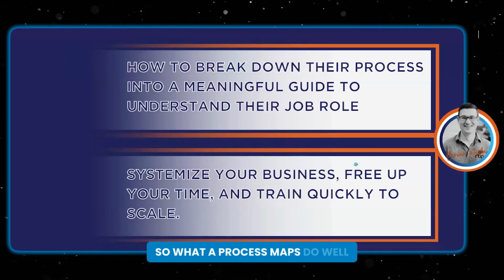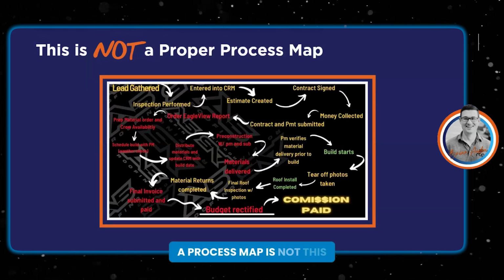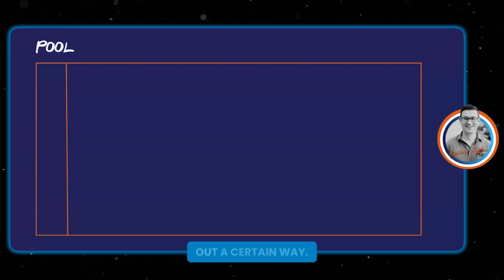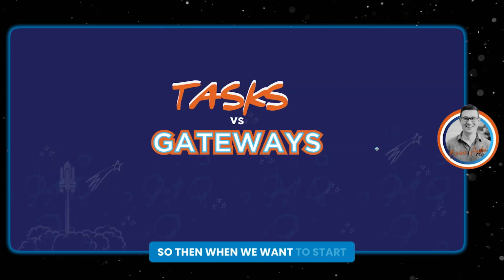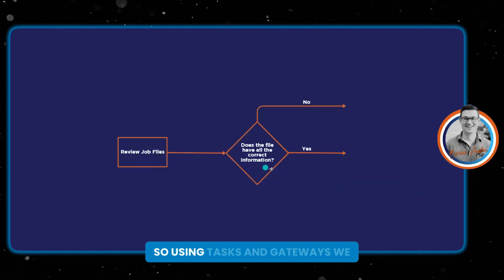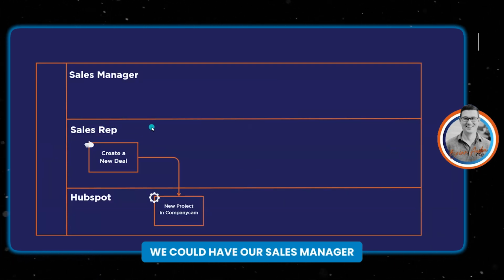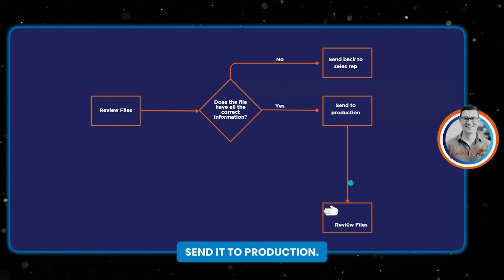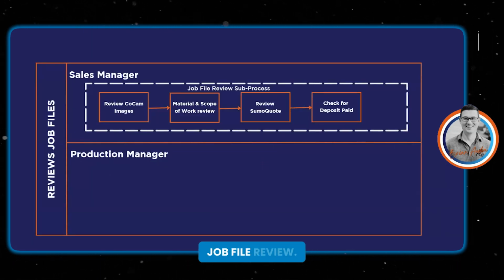Scaling Your Roofing Business with Process Maps, BPMN, and HubSpot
🚀 Roofers: Scale Your Business Faster with the Power of Process Mapping! 🏠

Are you tired of repeating the same instructions to your team? Wish you could train faster, delegate more, and finally get your time back as an owner?

Discover how leading roofing companies are unlocking rapid growth with BPMN (Business Process Model Notation) and HubSpot! Brian Audia shares proven strategies from the trenches—strategies he wishes he had 16 years ago—to help YOU document, systemize, and automate your workflows for maximum efficiency and explosive scalability.

✅ Systematize your processes so everyone knows exactly what to do
✅ Train new hires in a fraction of the time
✅ Improve team accountability and communication
✅ Leverage automation to scale without sacrificing quality

Ready to take your roofing business to the next level? Don’t miss this game-changing approach that’s transforming how roofers grow!